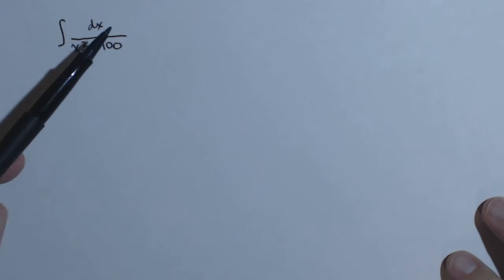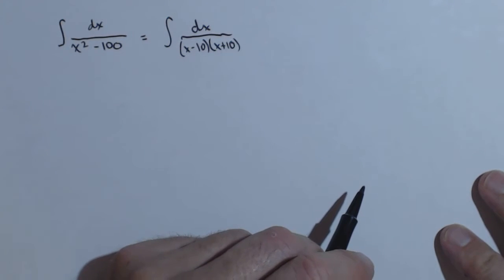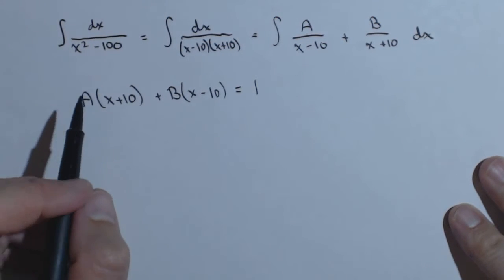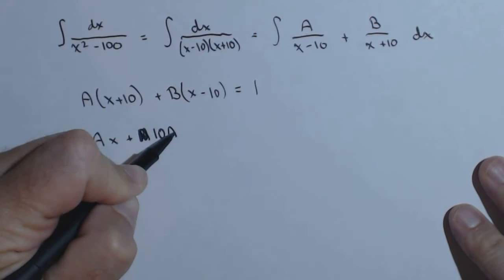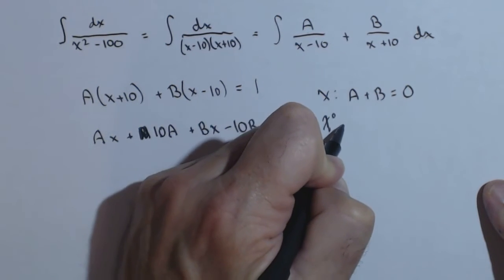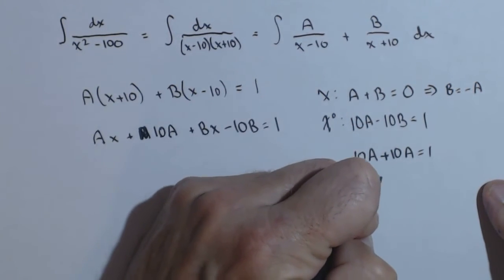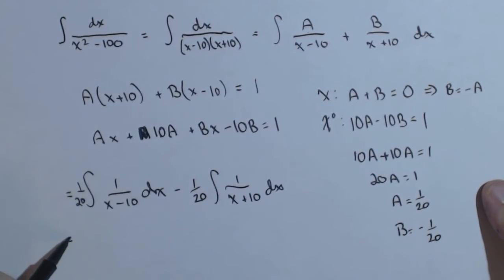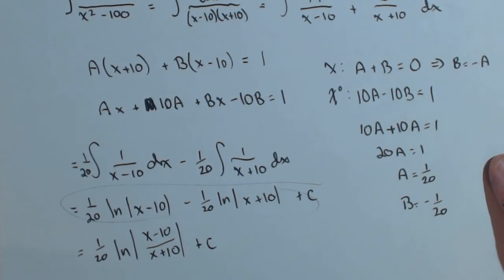Partial Fraction Decomposition Antiderivative 230FRE15